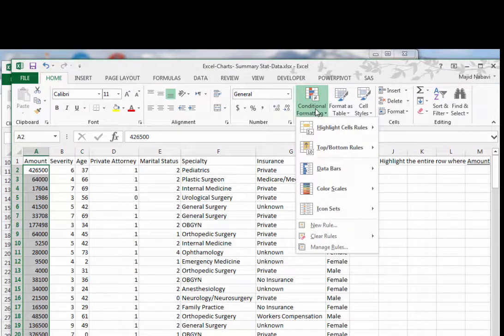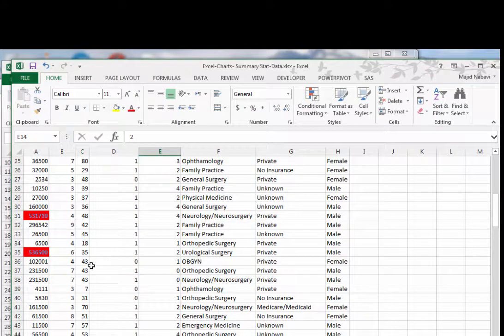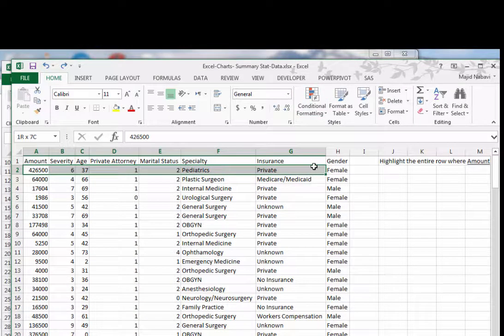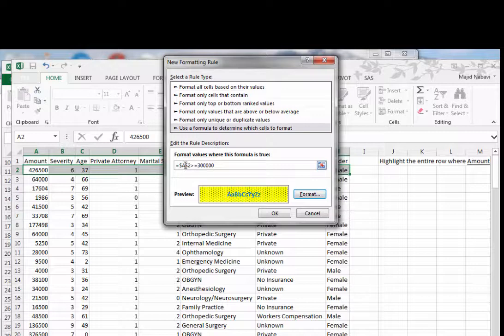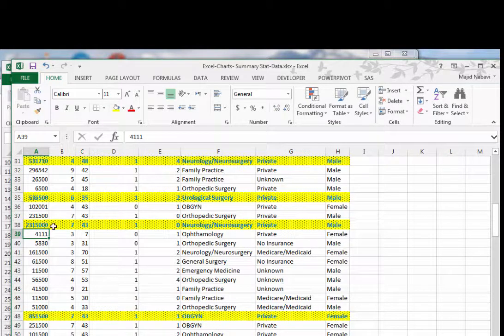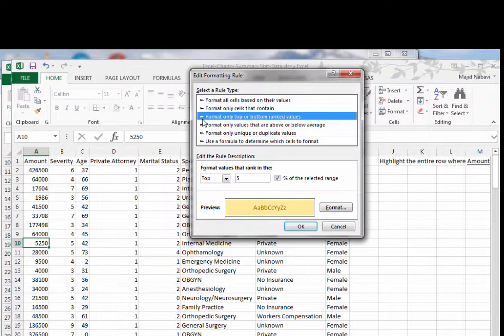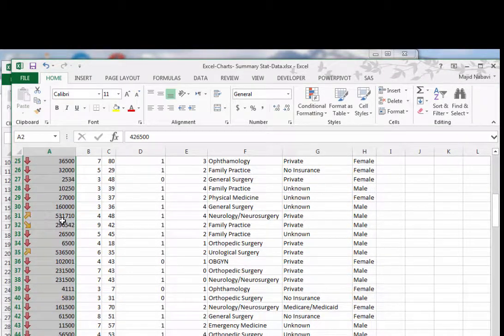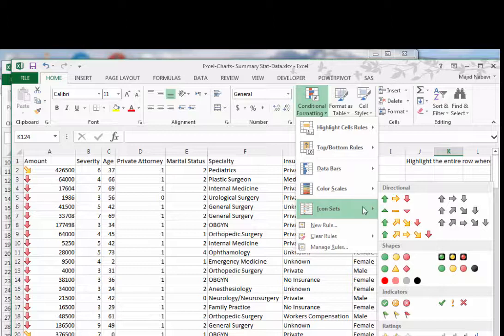1 Conditional Formatting in Excel